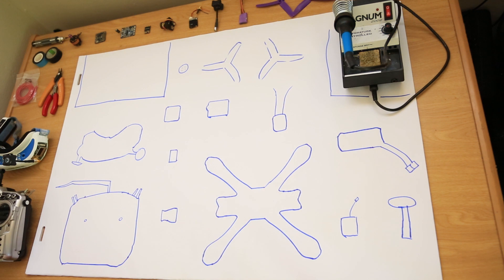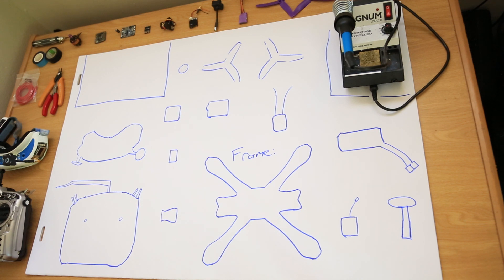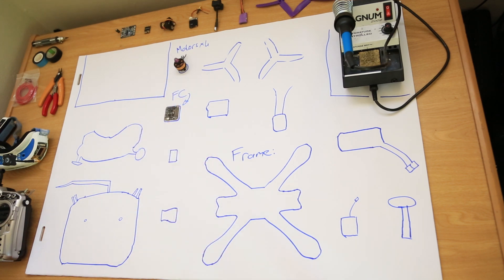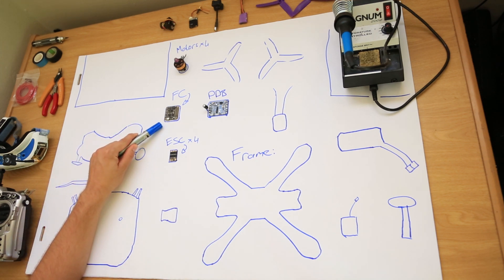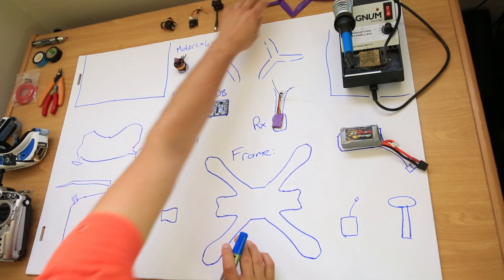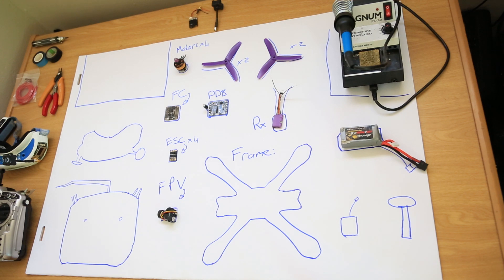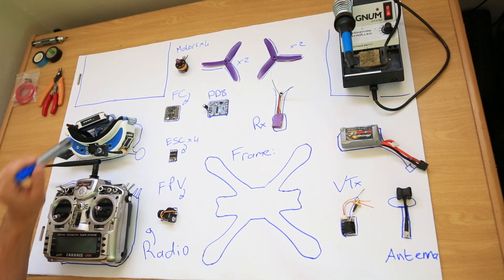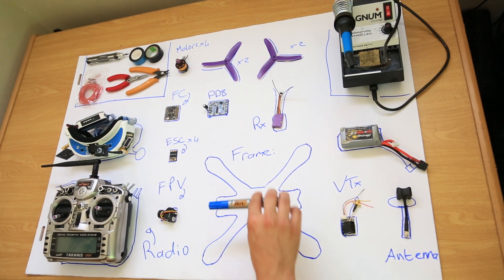What You Need to Build a FPV Quadcopter / Drone || Rundown of Components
The basics of what makes up a FPV quadcopter / racing drone with a short descpription of what each component does. I hope this helps any beginner who's interested in the hobby, may your journey be fruitful and awesome!

The only two things I forgot was:

- A battery charger
- A lot of patience

- Dinogy Batteries